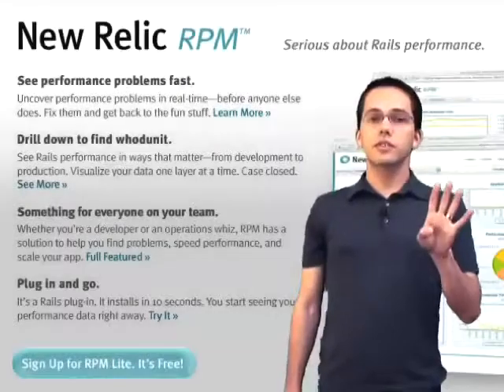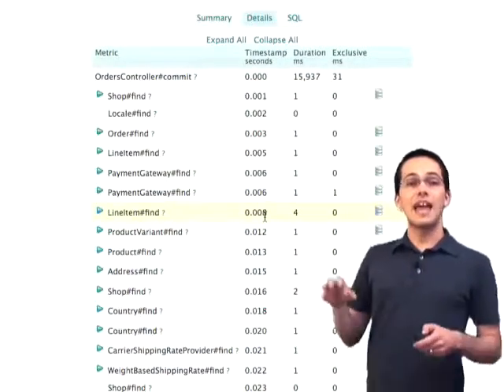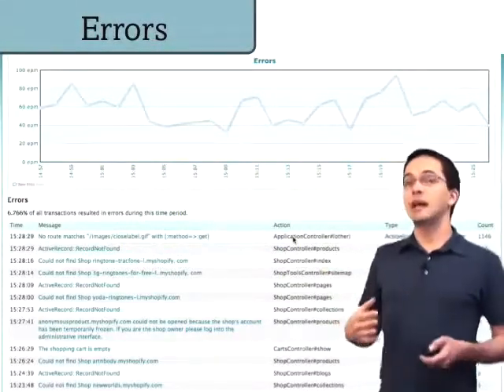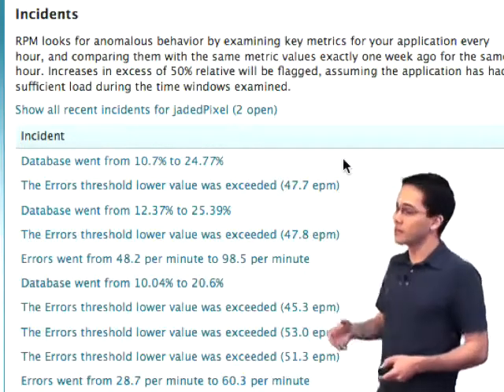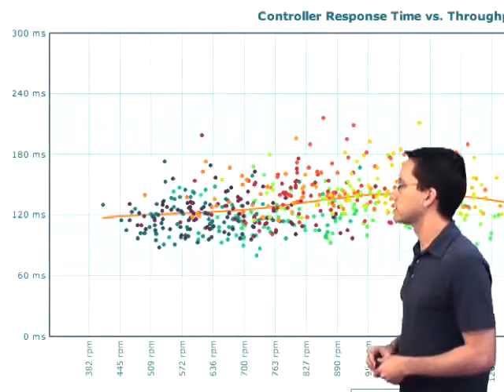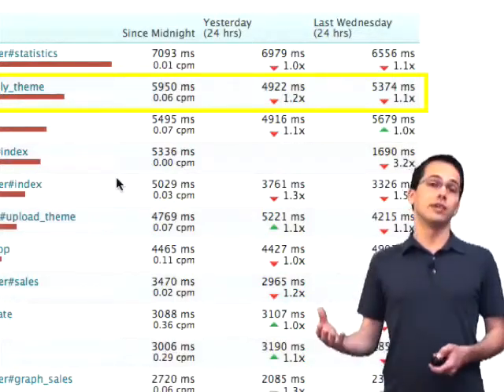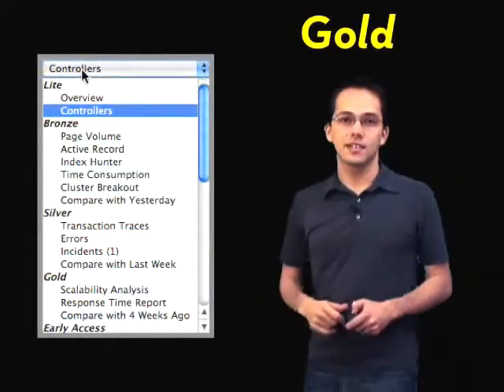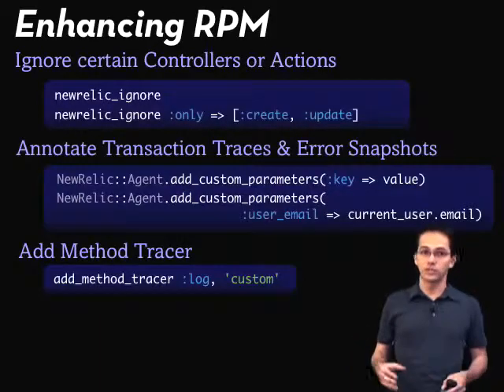13 ROR ScalingRails Jim Gochee